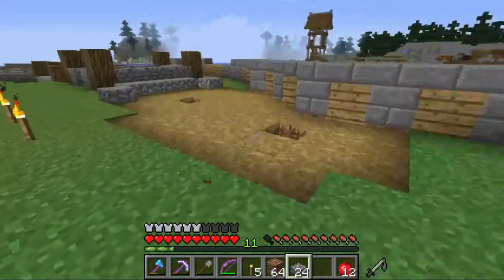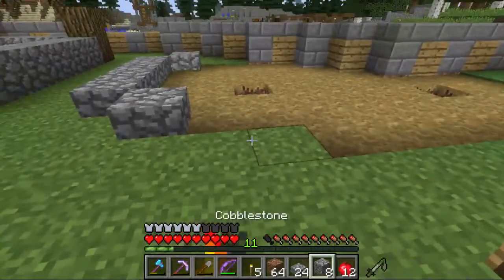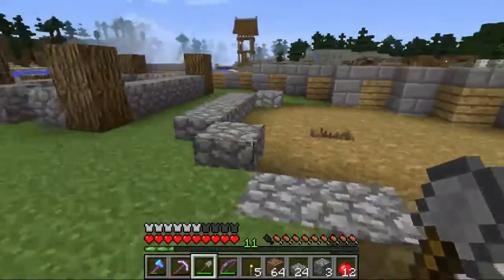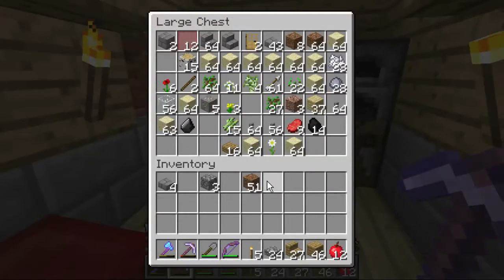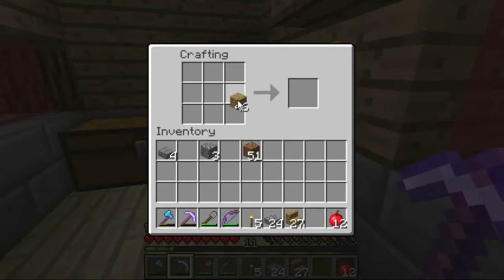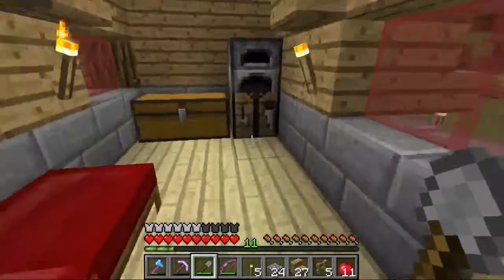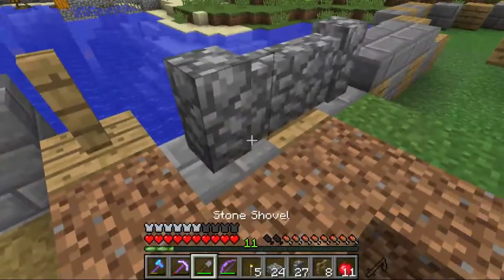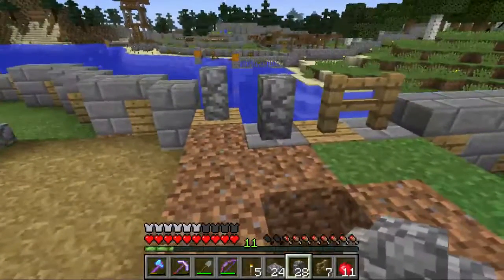Dos Plays Minecraft S3 ep08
Season 3 of a Minecraft Let's Play form the view of a fan and hobbyist, who has no plans to make this his career and plays just to simply play. Today we...work on some crop field layouts.